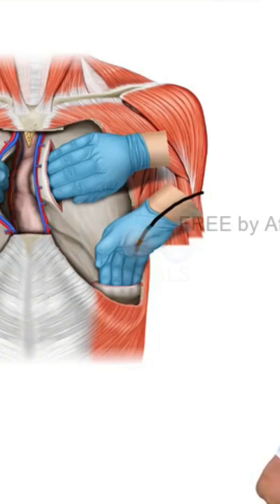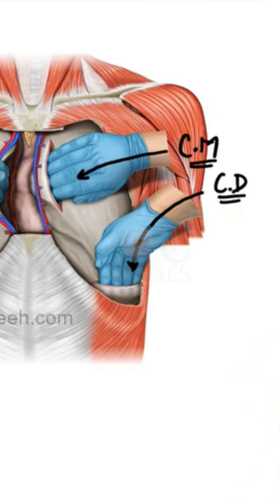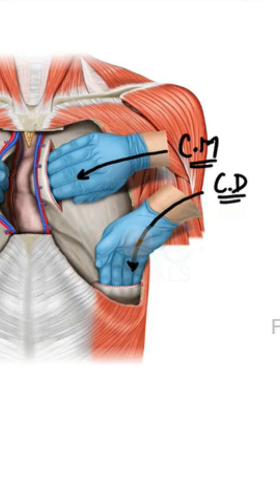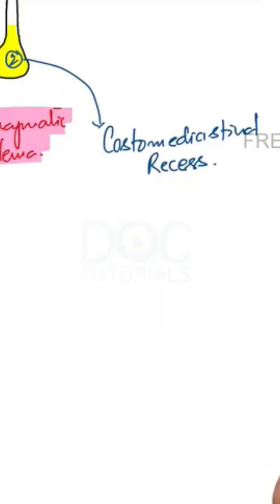doctor medicalstudent motivation medical cardiology ecg hospital nurse surgeon